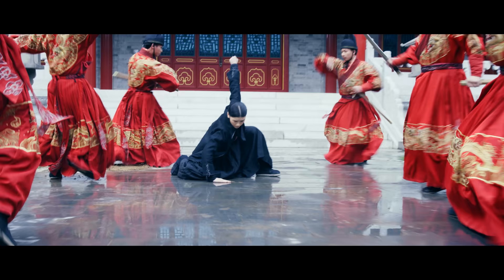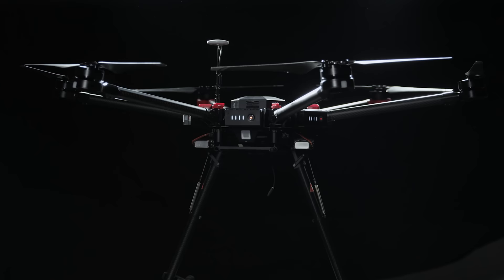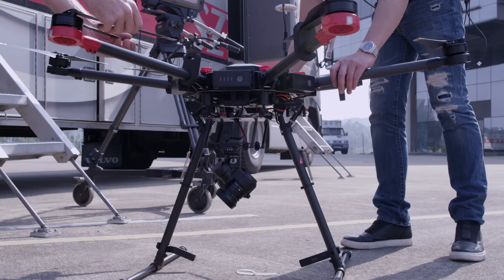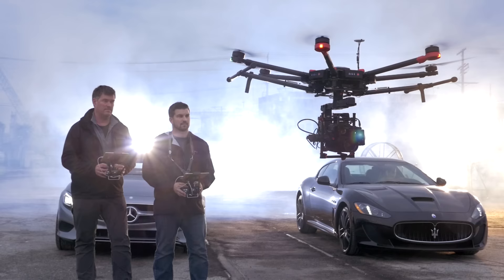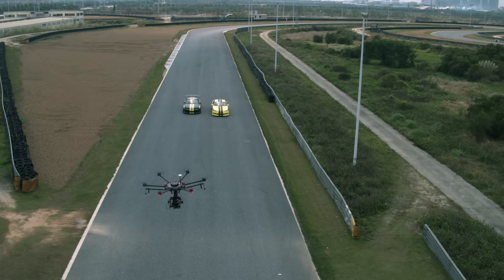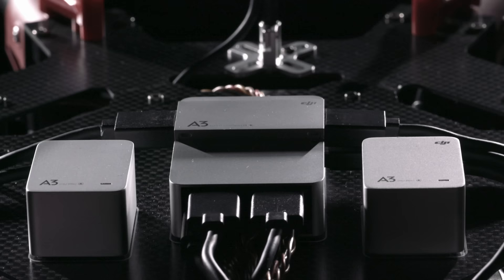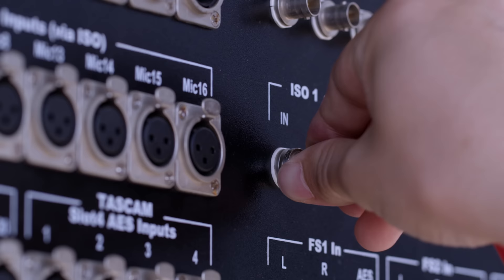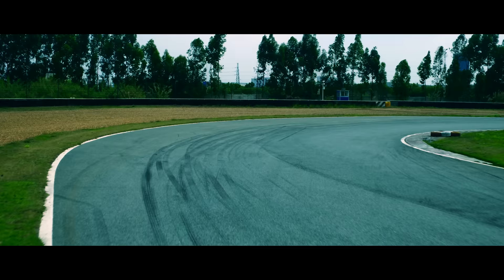DJI – Introducing the Matrice 600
The new DJI Matrice 600 is a heavy-lifting platform that gives you the freedom to use the best camera equipment available to shoot from the sky. Capable of extended flight times and featuring built-in and add-on redundancies for maximum reliability, the M600 is the ideal aerial system for professional filmmaking.